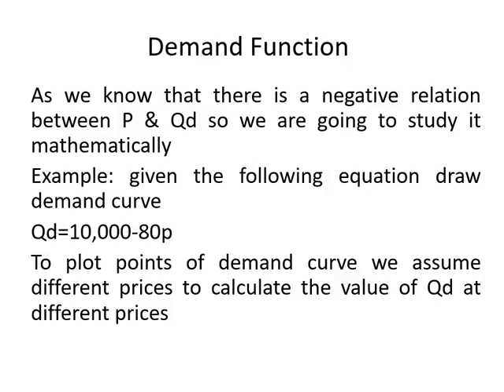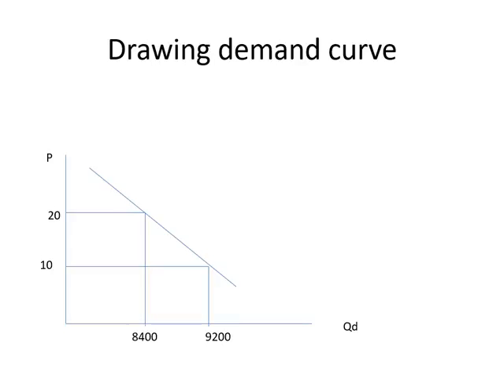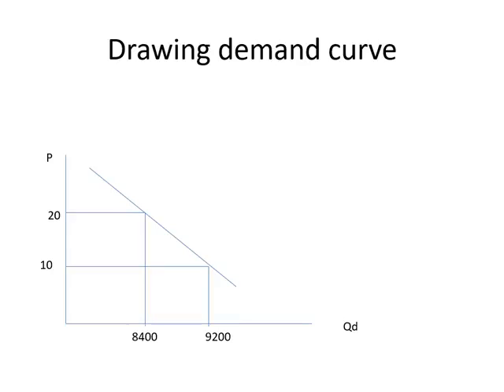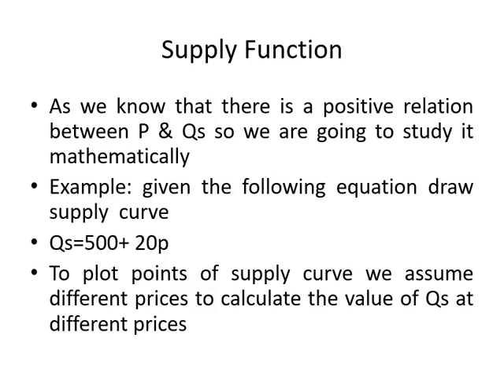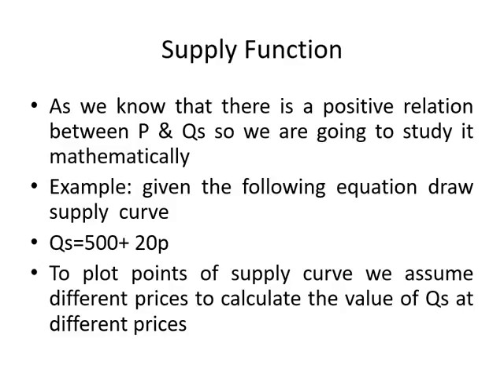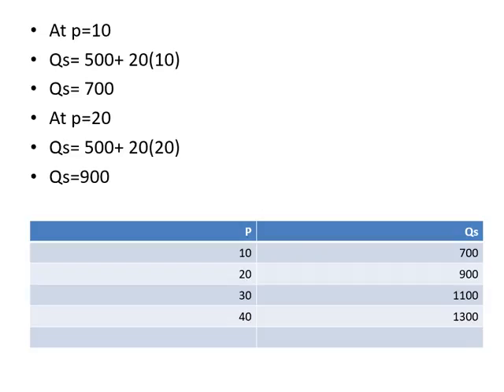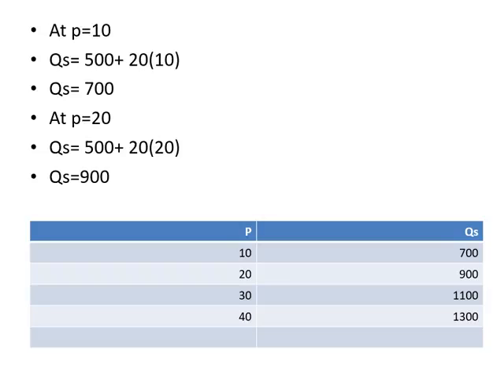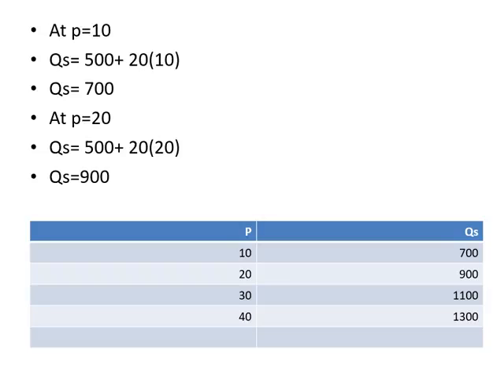Mgt ECO101en lecture9 9 4 2020